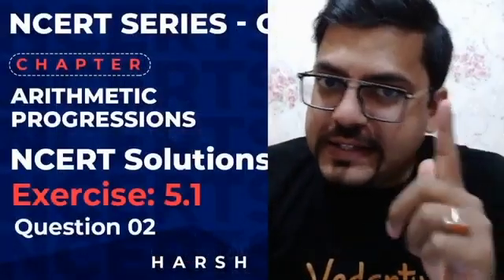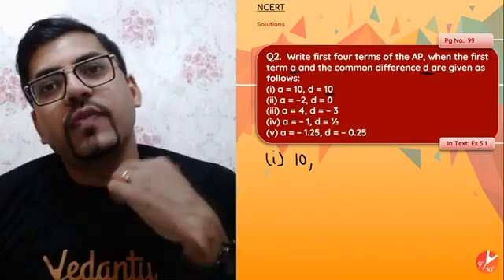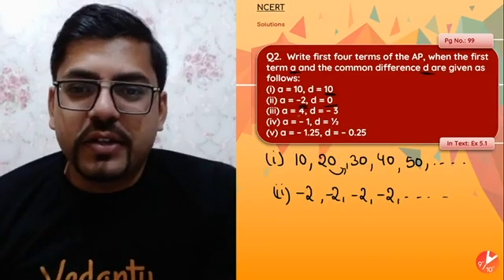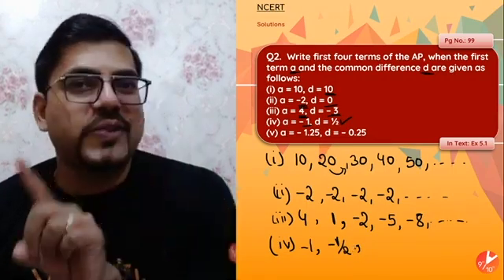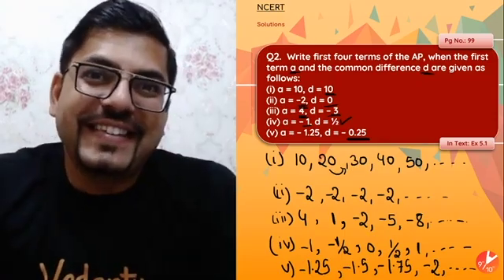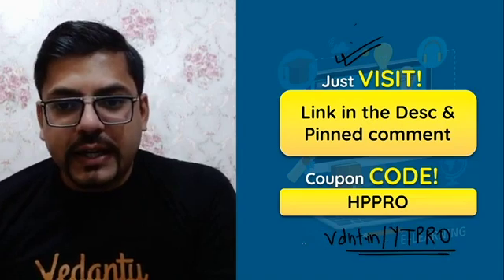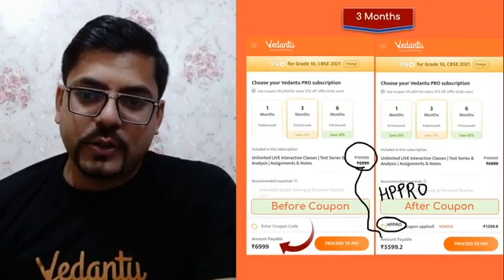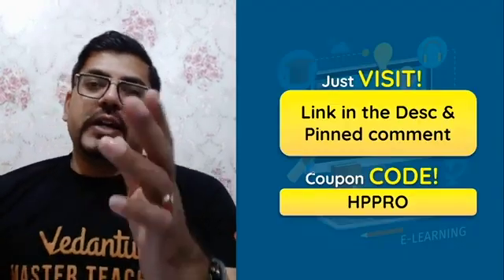Arithmetic Progressions L3 | NCERT Solutions Ex: 5.1 - Q2 | CBSE Class 10 Maths | Vedantu Class 10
Arithmetic Progressions | NCERT Solutions 5.1 - Q2 | CBSE Class 10 Maths | Vedantu Class 9 and 10. Harsh Sir takes you through the Arithmetic Progressions Class 10 NCERT Solutions 5.1 - Q2, as this helps to score better in Maths, CBSE Class 10 Board Exam 2021. In mathematics, an Arithmetic Progression (AP) or Arithmetic Sequence is a sequence of numbers such that the difference between the consecutive terms is constant. The difference here means the second minus the first. Learn Arithmetic Progressions, nth Term of an AP, Sum of First n Terms of an AP.

1. Unlimited LIVE class with your favorite teachers.
2. Unlimited Doubt Solving in Live class.
3. Fun interactive learning with in-class quizzes and leaderboard.
4. Get full access to structured long term courses.
5. One subscription, unlimited access to Live Class, Test Series & Assignments.
6. Make your own study plan and learn from the comfort of your home and device.

Harsh Sir enlightens you with CBSE Class 10 exam preparation strategy for Maths with in-depth explanations and how to revise crucial topics. This series will mainly be around the Arithmetic Progressions NCERT Questions and Answers with proper Explanation. In today's class, Harsh Sir will talk about the Quadratic Equation NCERT Solutions 5.1 - Q2 and share some preparation tips on how to score more marks in CBSE Class 10 Mathematics Exam. In this video, Harsh Sir has covered the most important questions for class 10th Arithmetic Progression chapter. Also, we will learn concept first and then move forward towards tricks and questions solutions